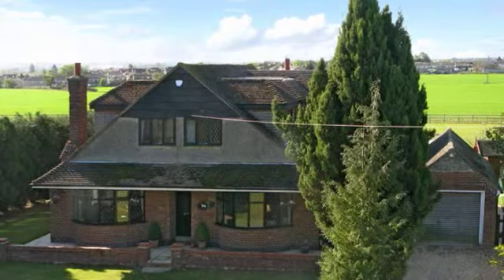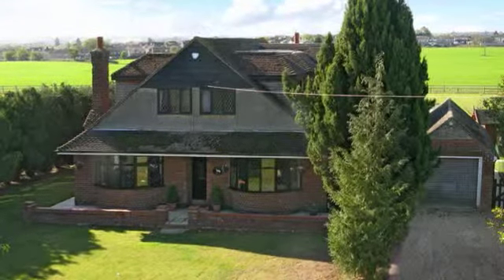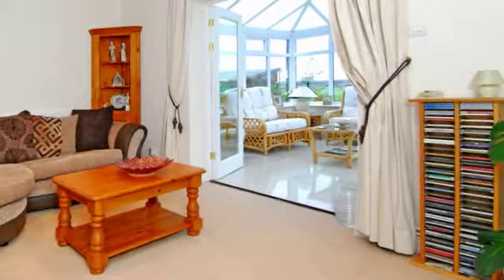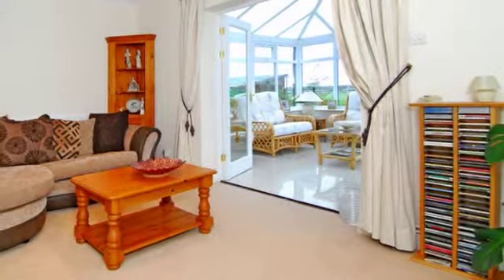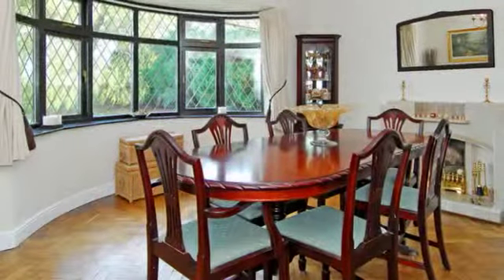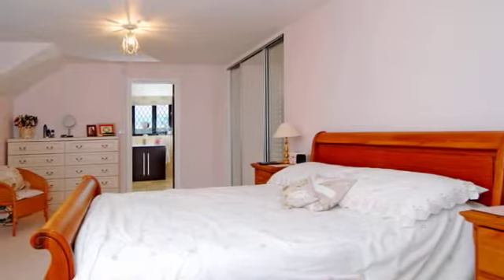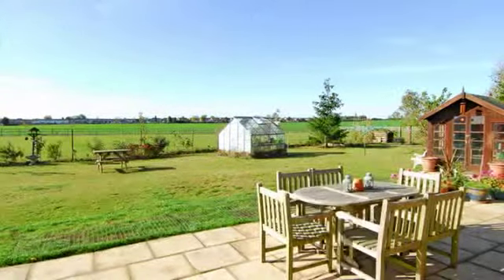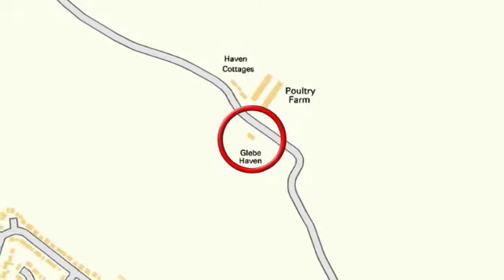186493 - Glebe Haven